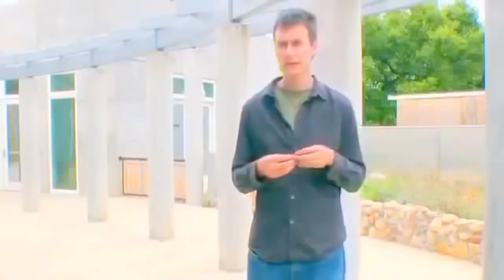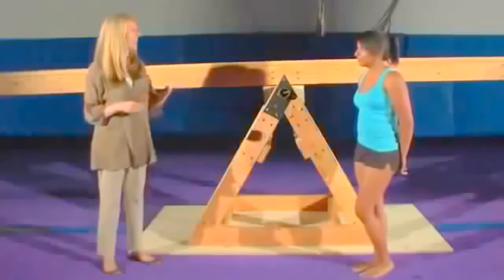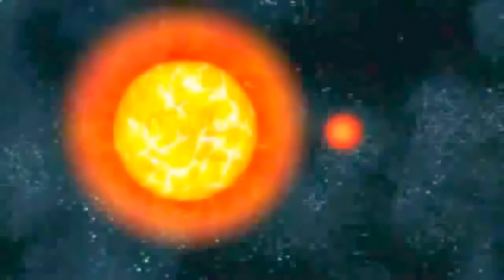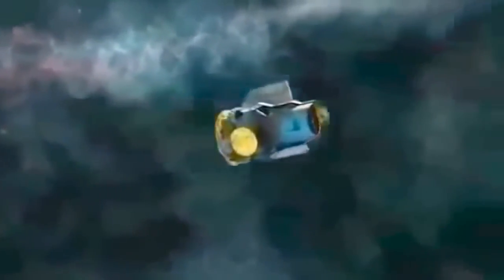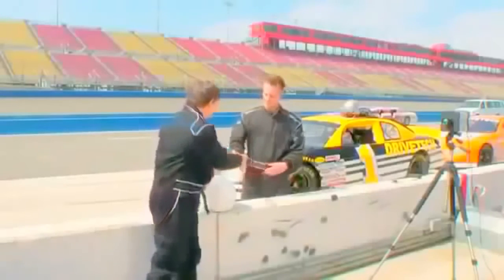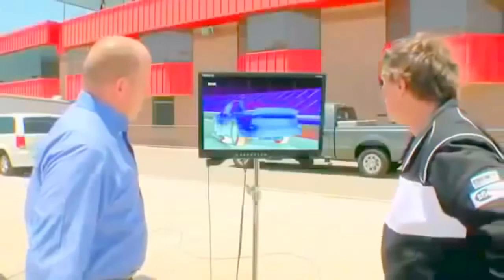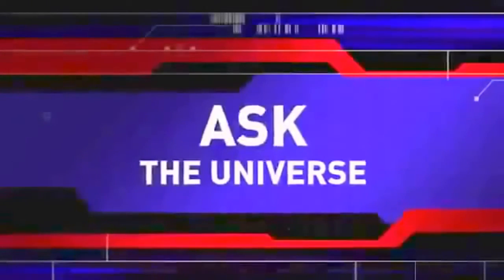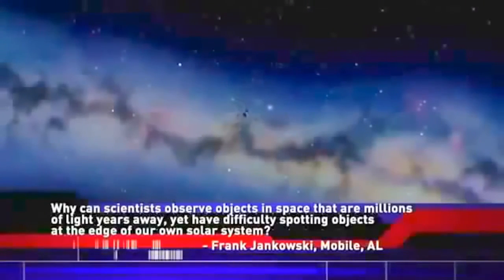Hold your breath; NIBIRU is in the main stream media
PLANET X NIBIRU, NASA NIBIRU

Is Nibiru real? Does it take Nibiru 3,600 years to complete one orbital journey? As you can imagine, the gravitational effects of a sizable planet moving close to the inner solar system would spell big trouble for planet Earth. Earth has been acting up lately with an increase in earthquakes, volcanoes, global warming (oops..I meant “climate change”), blending of seasons, and more. Open your mind a little and stop believing everything our so called scientists and NASA folks have to say. Every week NASA seems to have learned something new that was unthinkable.

First you have to understand that we might be part of a binary solar system. NASA just found a binary solar system last year. It would explain the earth’s wobble which is still unexplained today. Would it be too far off to believe that a planet can share both solar systems? If you took the time to watch this video, then you might be interested in this newspaper article and these Planet X abstracts. Explore this site and ask questions and share your thoughts.

NIBIRU PLANET X: Best NIBIRU footage in Canada JUNE 9th 2015
Nibiru, Planet X, Nemesis, The Destroyer, Wormwood, Hercolubus